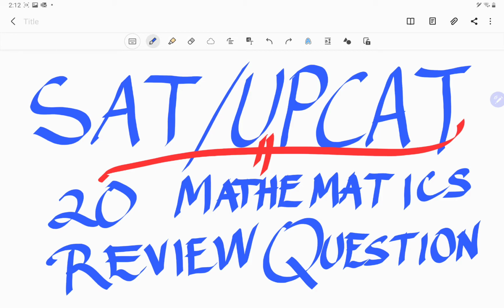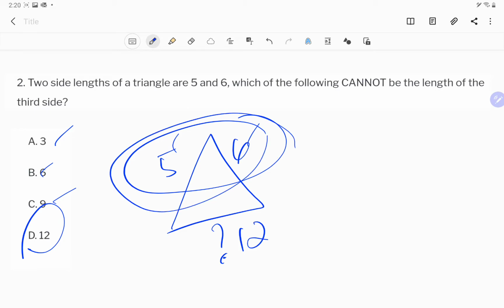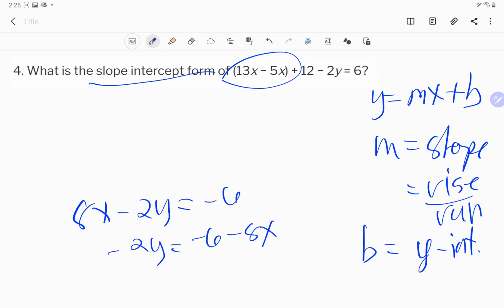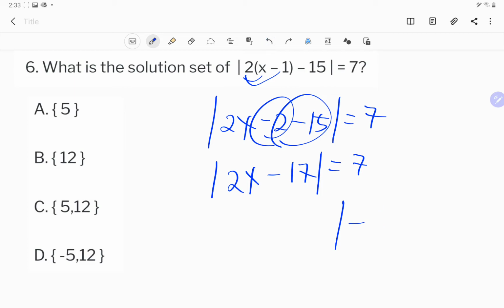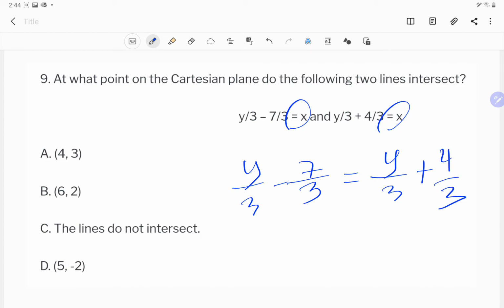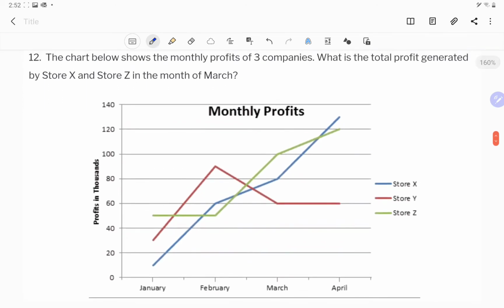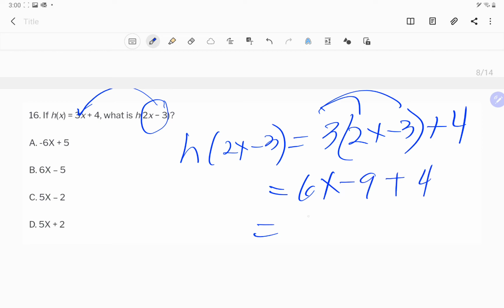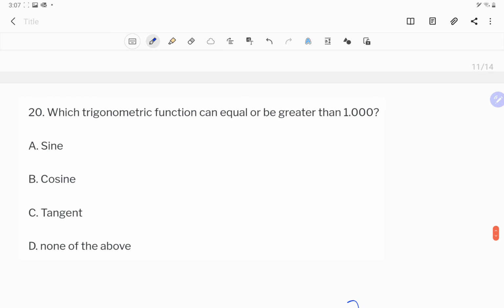SAT / UPCAT MATH REVIEW QUESTIONS